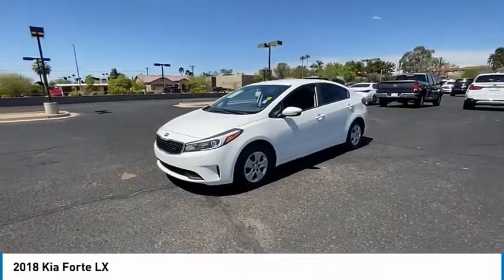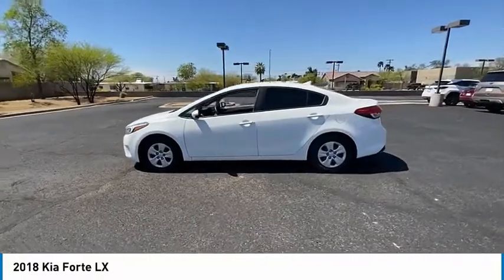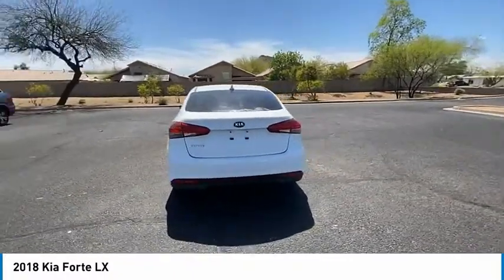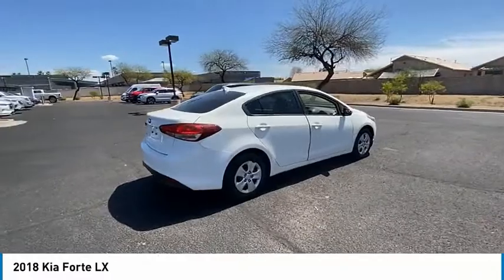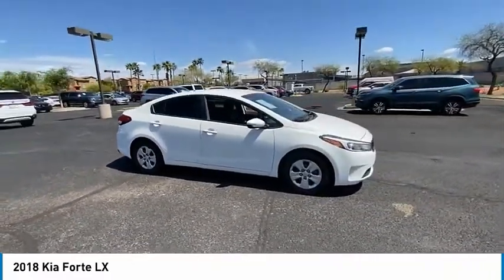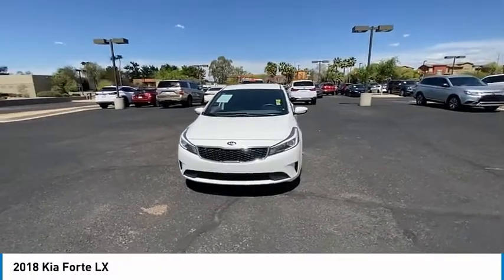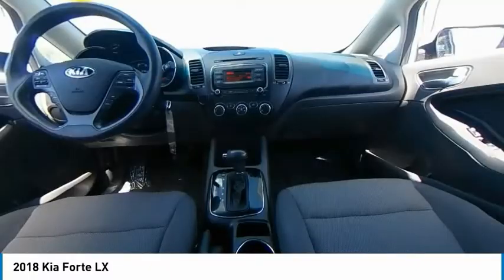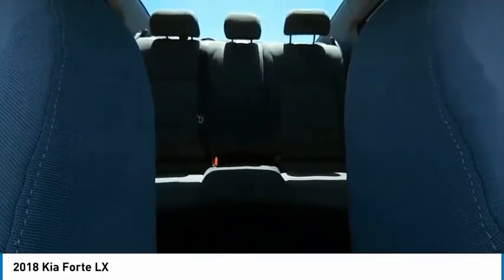2018 Kia Forte 15987A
2018 Kia Forte LX

Recent Arrival!Bell Road Mitsubishi proudly offers this 2018 Clear White Kia Forte LX FWD .